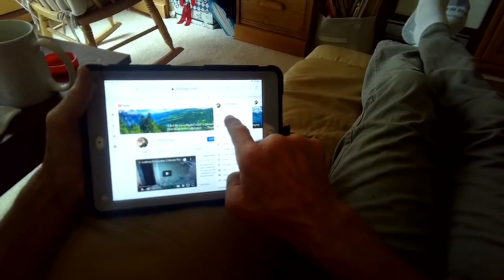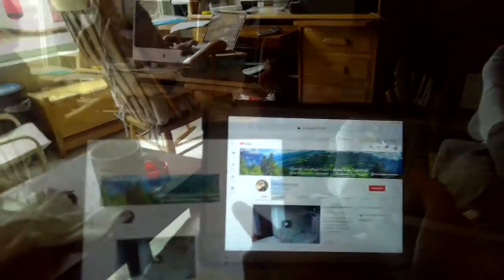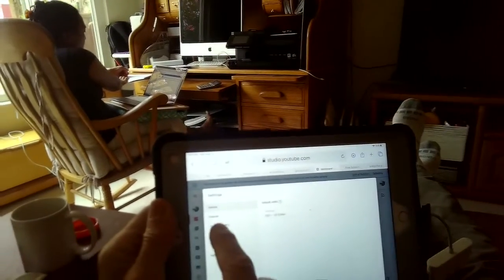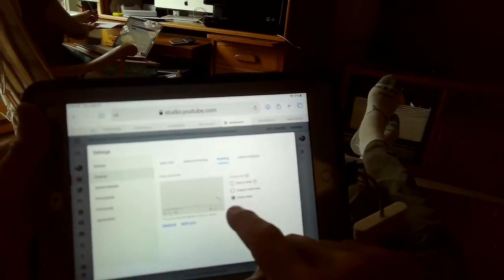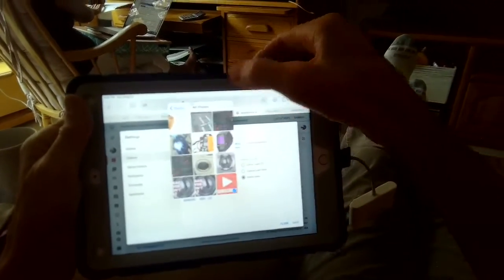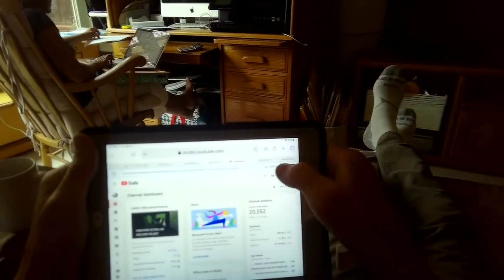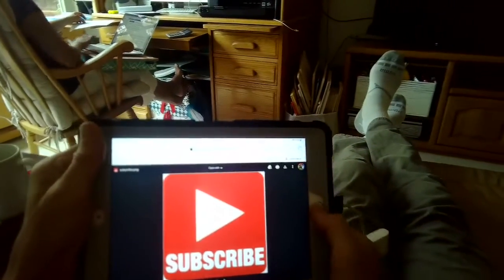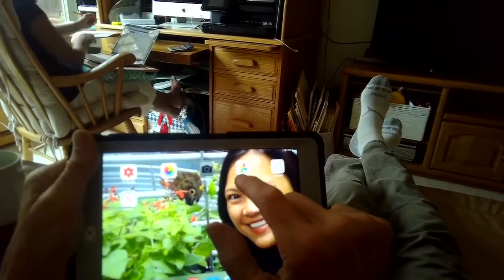PUT A SUBSCRIBE BUTTON - FOR YOUR YOUTUBE VIDEOS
PRODUCED BY SCOTT THE FIX IT GUY  WITH OVER 28 YEARS OF REPAIR EXPERIENCE

🔌-GREAT PLACE TO ORDER O.E.M. Genuine Parts for Your Appliance

Quick and Easy - 5 Minute Appliance Fixes